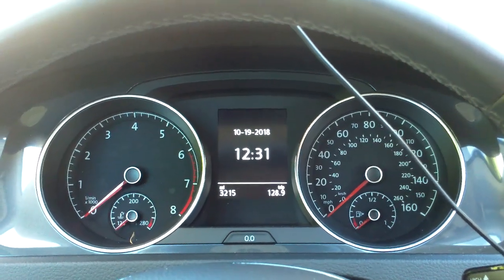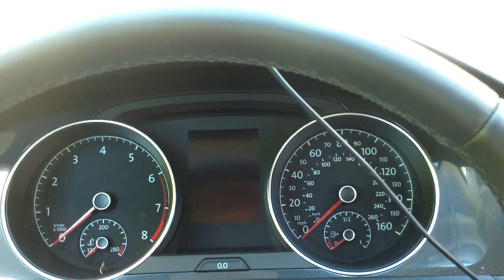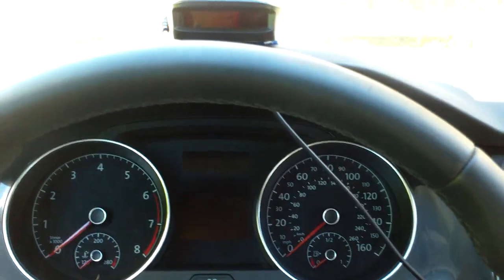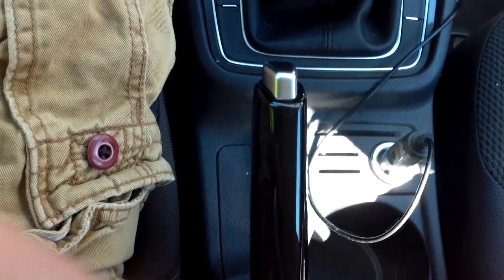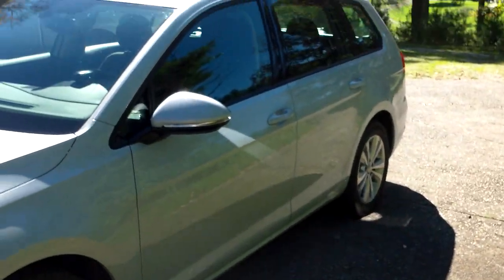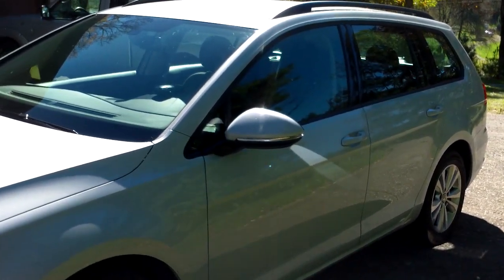Video Rant: 2019 VW Sportwagen 1.4 Turbo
Well, the diesel's not going to be offered, but the '19 Sportwagen's new 1.4 liter gas engine does an admirable job of filling its shoes. Besides, the Sportwagen is just a cool ride - especially since it has more room inside than most compact crossover SUVs... including VW's very own Tiguan!

- the web's best Libertarian gearhead site!